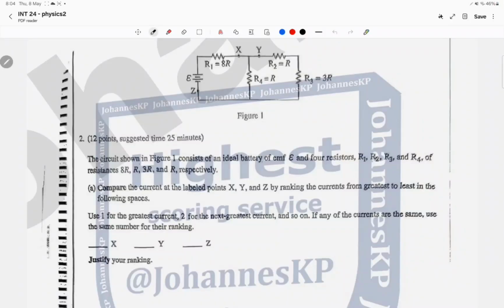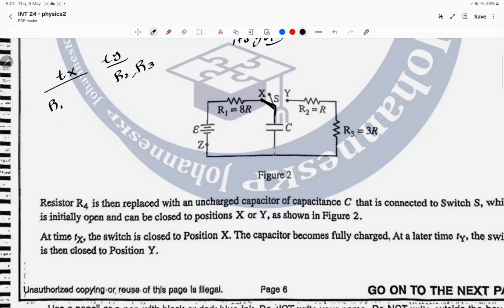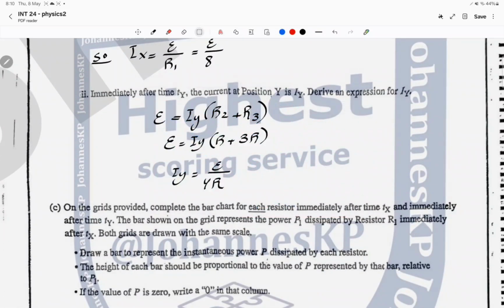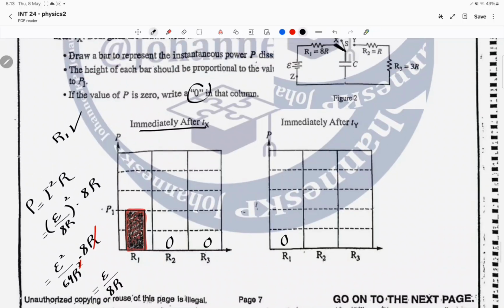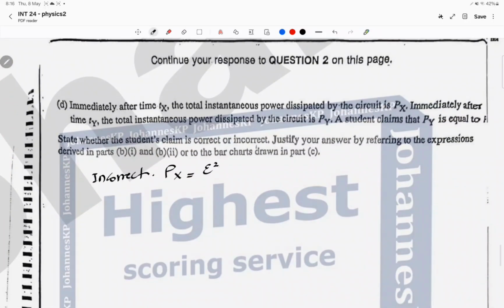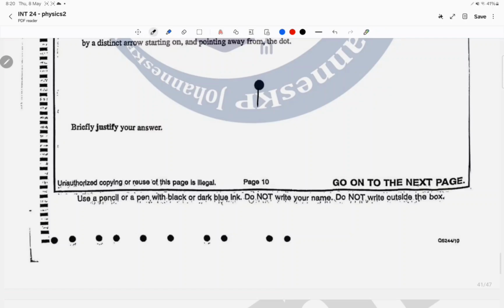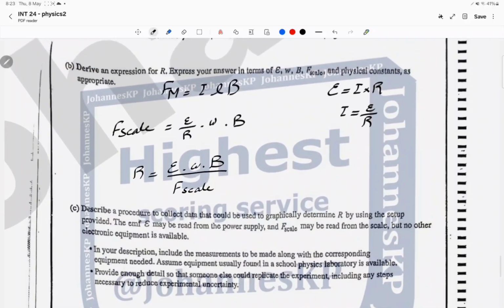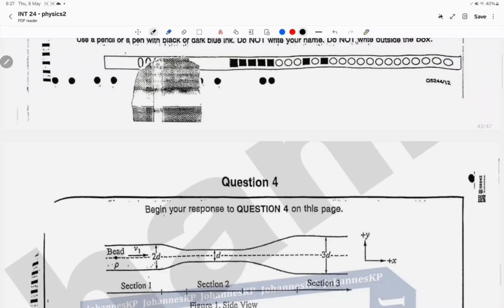AP Physics 2: 2024 International Test, FRQ: Q 2 - 3